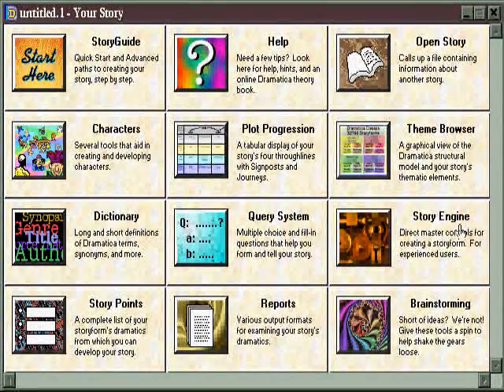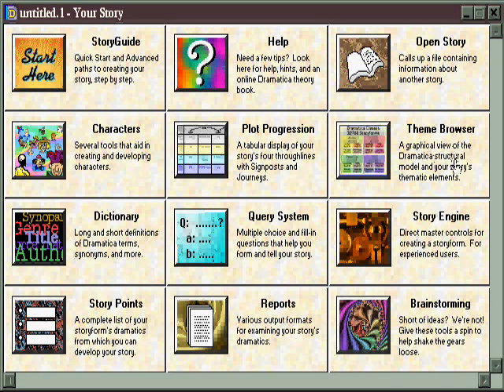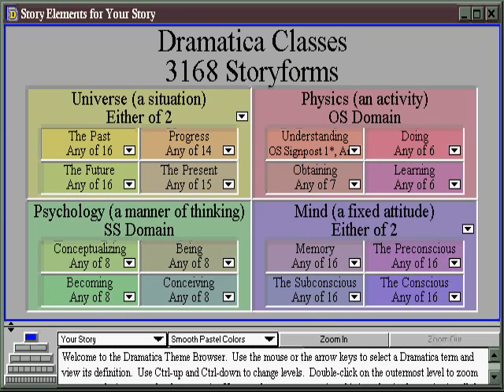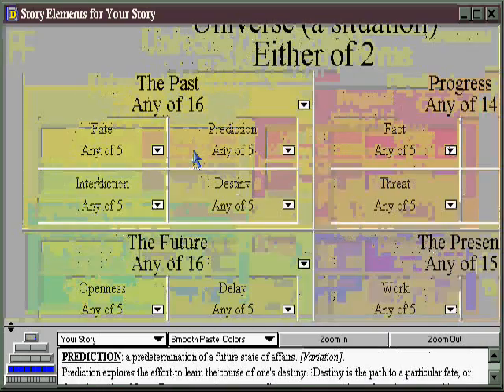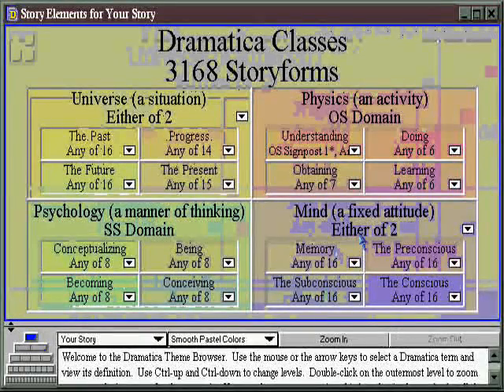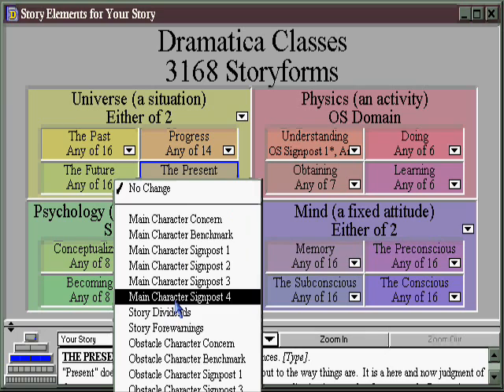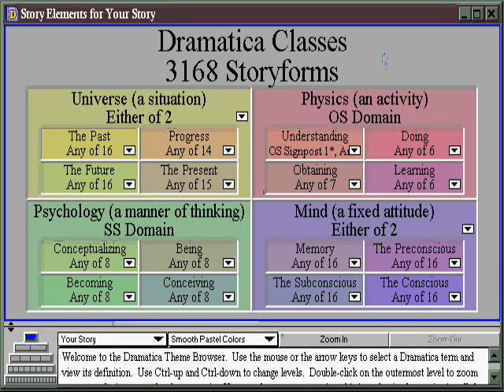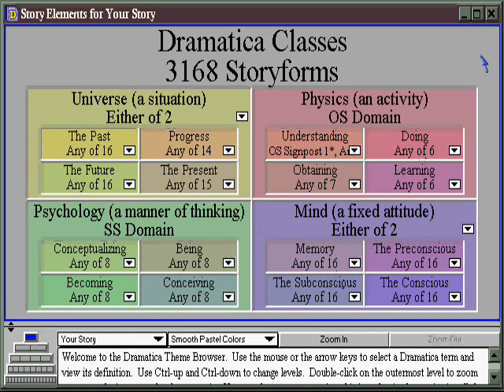The "Theme Browser" in Dramatica Pro Writing Software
Like a Periodic Table of Story Elements, Dramatica's "Theme Browser" enables writers to create the chemistry of their stories by selecting from different families of dramatics.